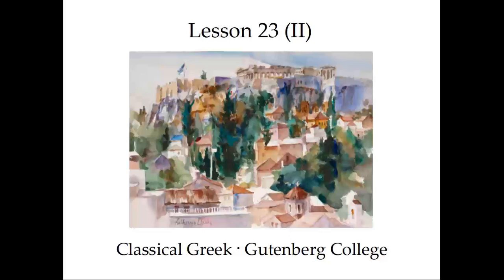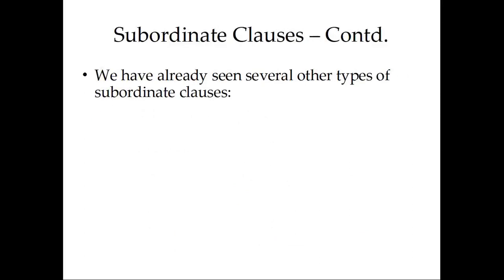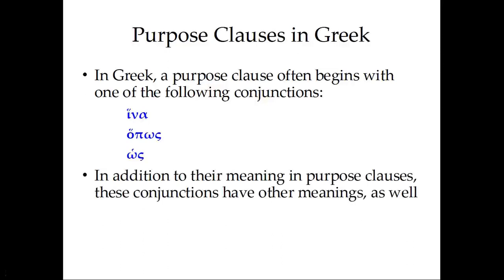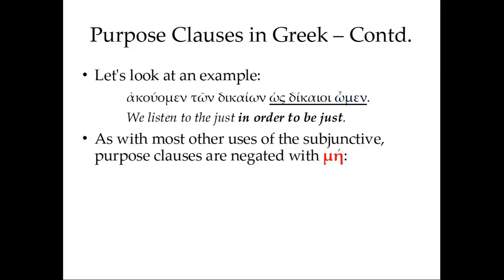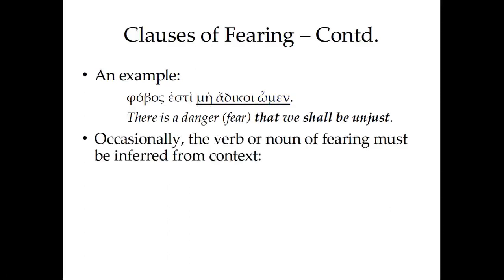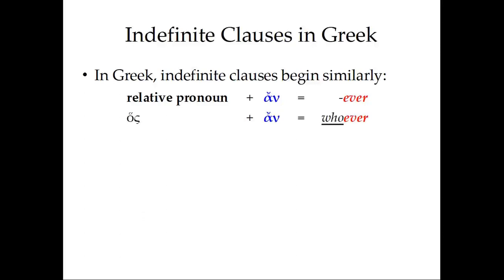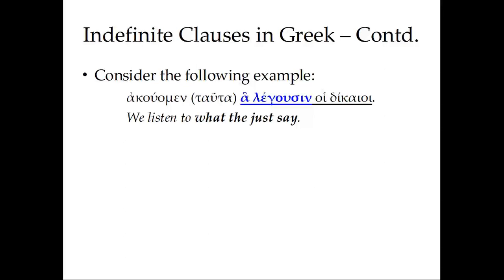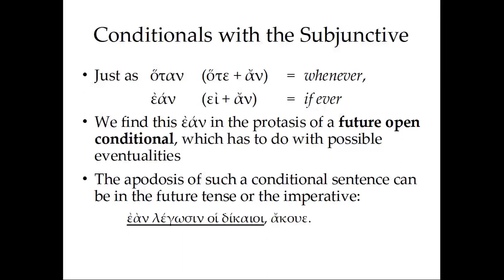Günther Zuntz - Lehrgang - Lesson 23.II Grammar